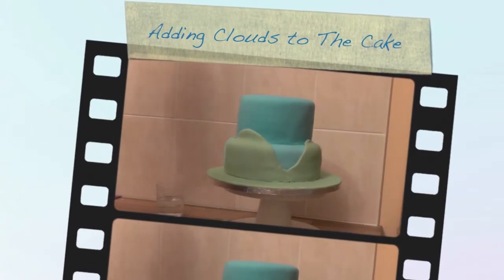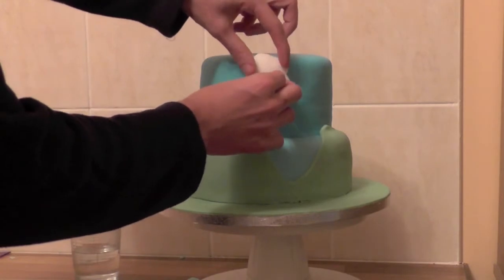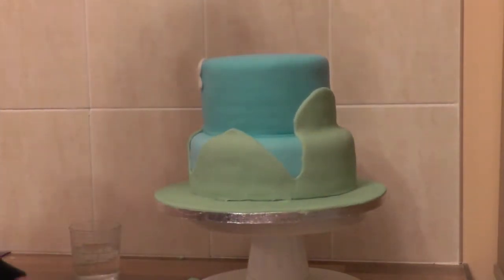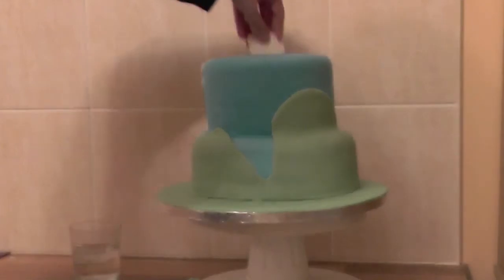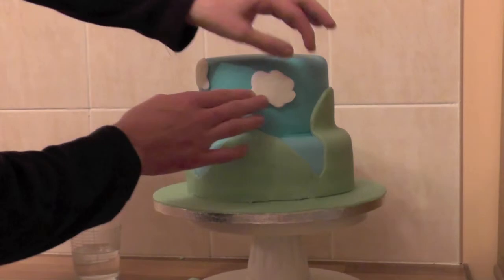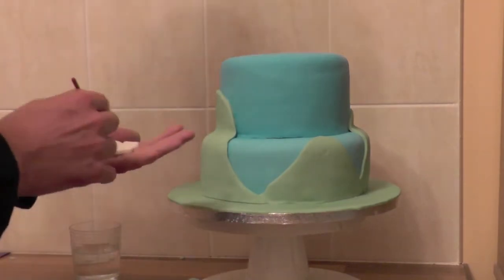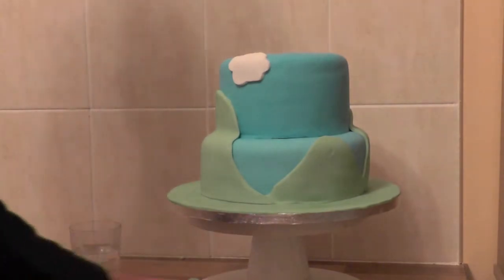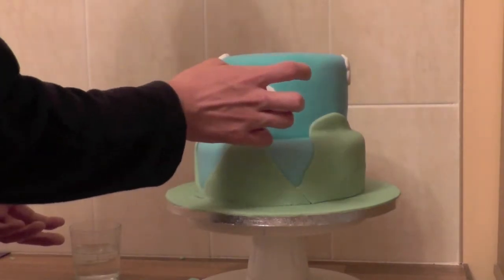Full Tutorial - 2 Tier George Pig Cake - Adding the Clouds to the Cake - Part 8